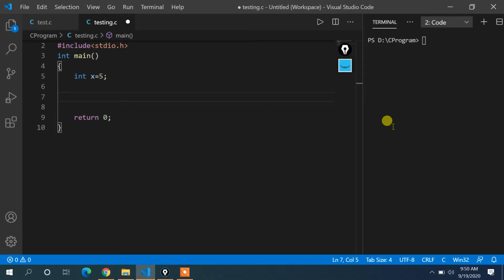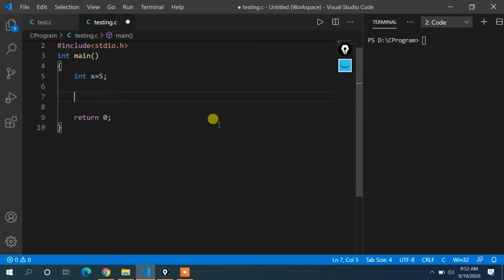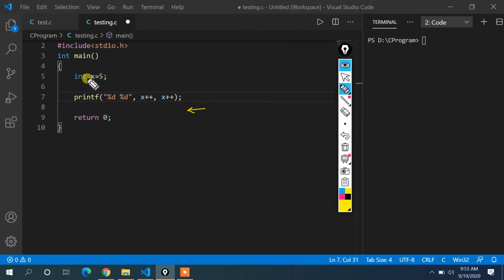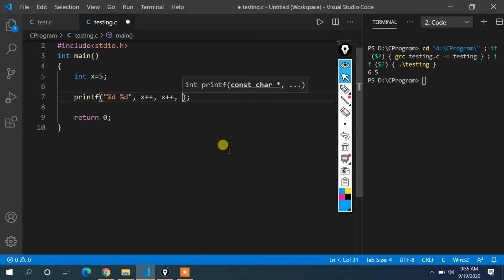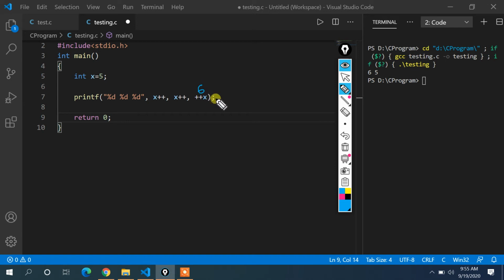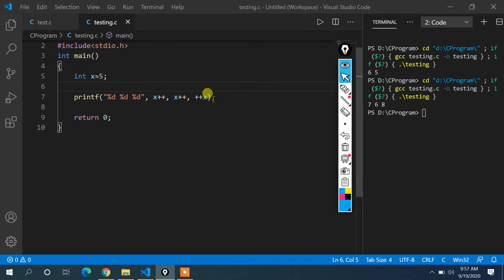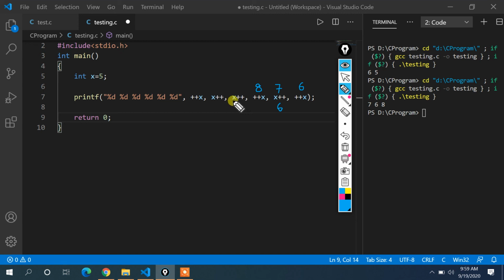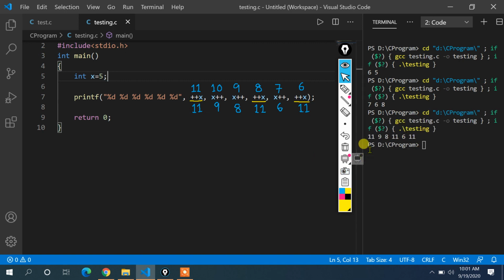Unit-2 Lecture-29: Operators in C: Increment/Decrement Operator Part-5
In this lecture. I will explain about the increment and decrement operator in C programming Language.